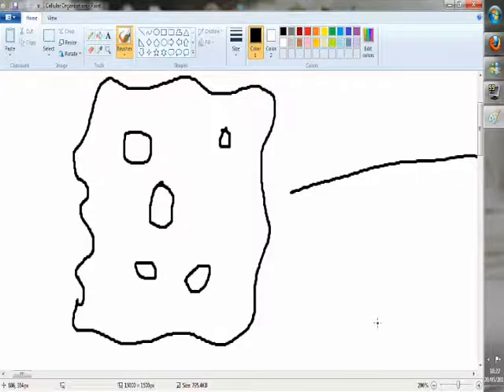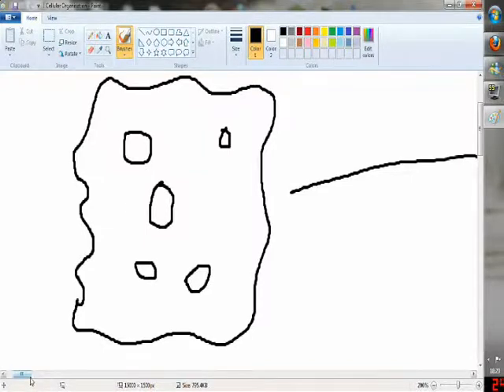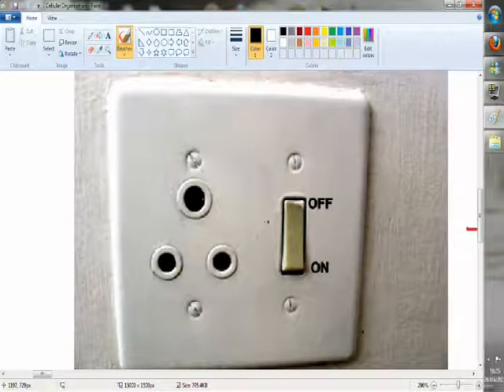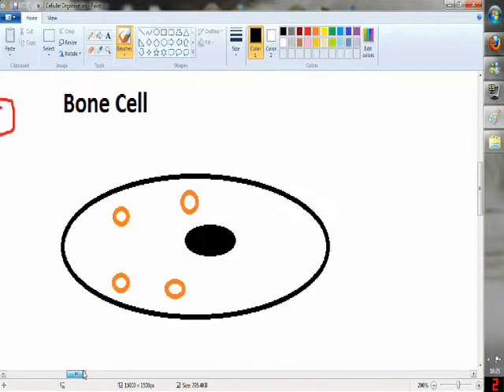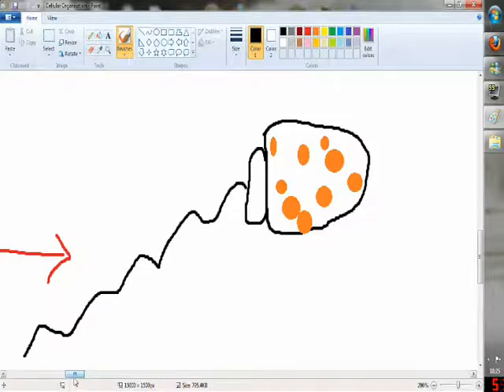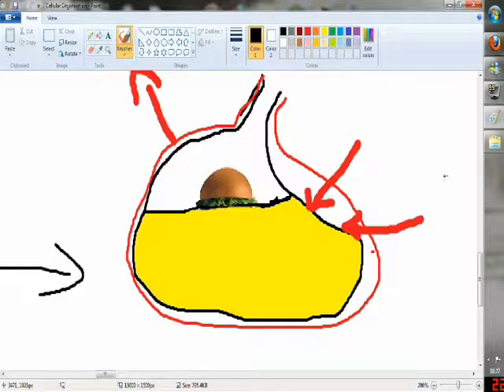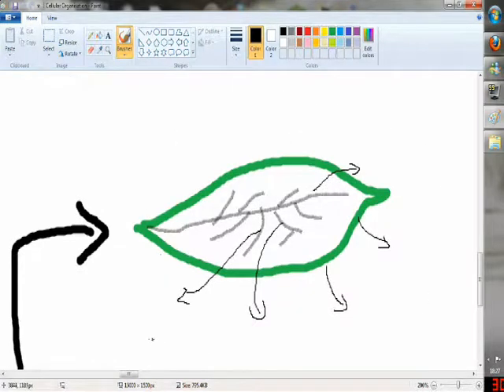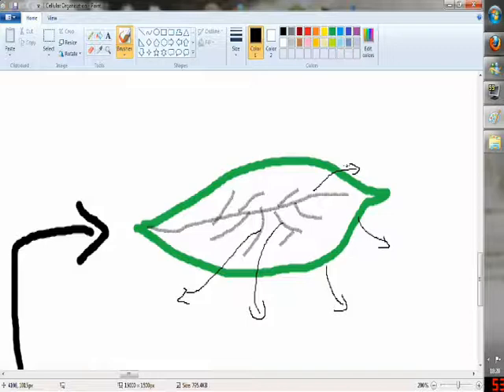AQA Biology Unit 2 - Cell Differentiation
Now in audiable voice over edition!